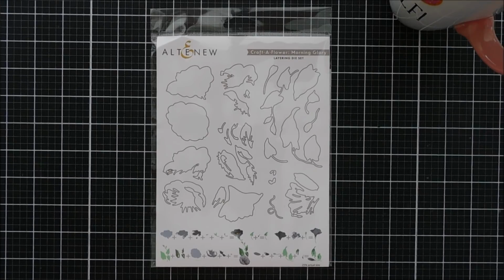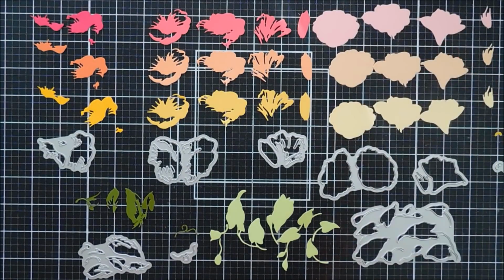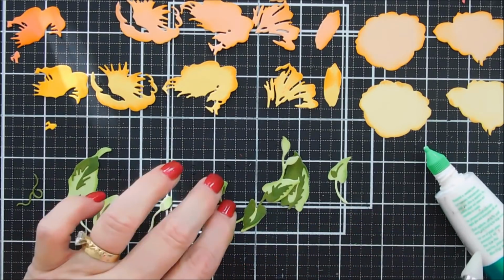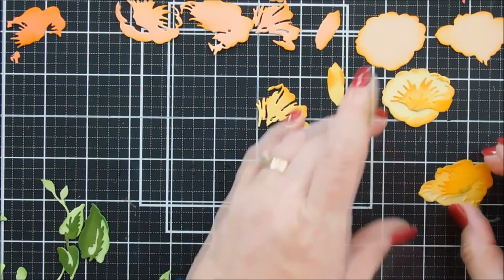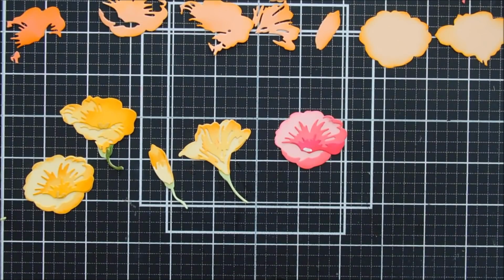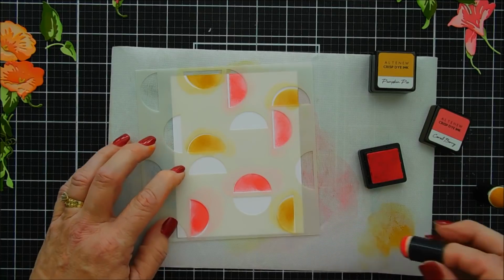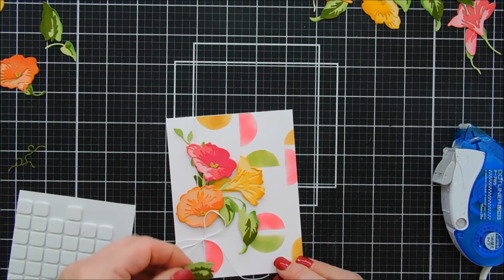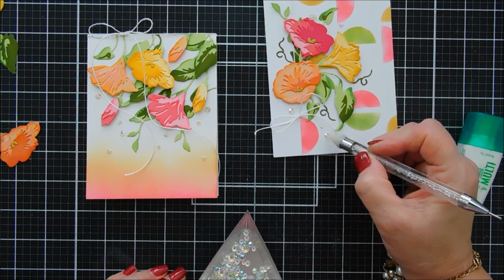Altenew | Craft-A-Flower: Morning Glory Release | Blog Hop + Giveaway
Hello Crafty Friends!   Thanks for joining me for another DIY card making tutorial for Altenew celebrating the Altenew Craft-A-Flower: Morning Glory Layering Die Set Release Blog Hop + Giveaway. Grab your coffee friends and let’s get to crafting!  Have a wonderful day!  Hugs, Tina

• **ALTENEW Craft-A-Flower: Morning Glory Layering Die Set & Gradient Cardstock Bundle

• ALTENEW Fall Harvest Crisp Dye Ink Mini Cube Set

• ALTENEW Floral 6 Crisp Dye Ink Mini Cube Set